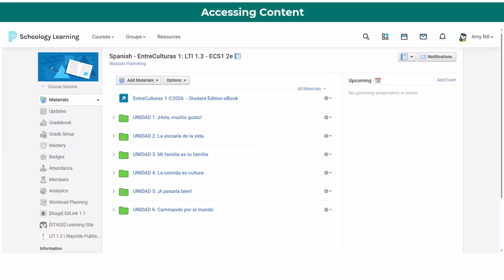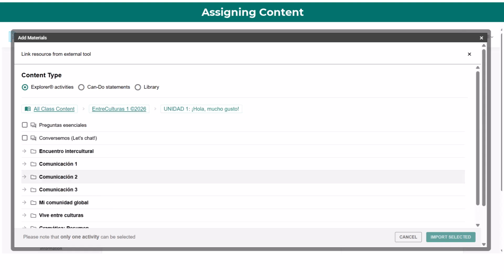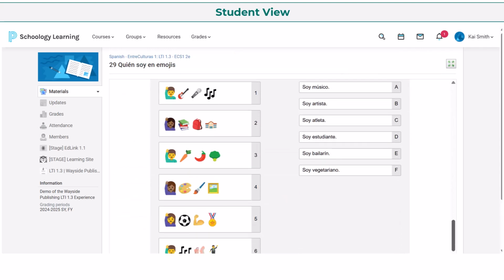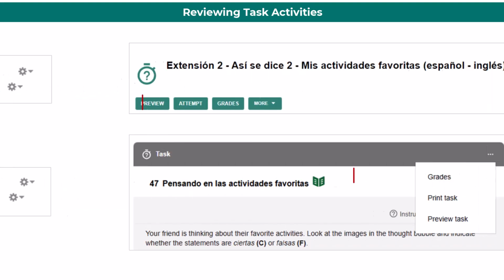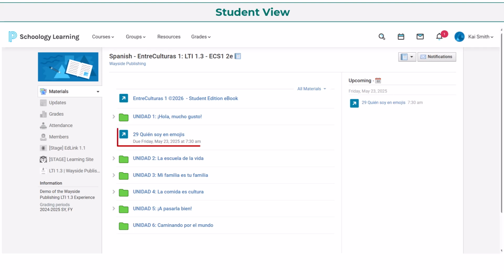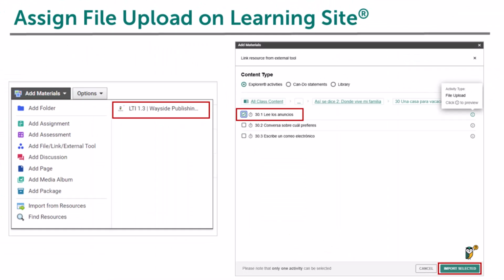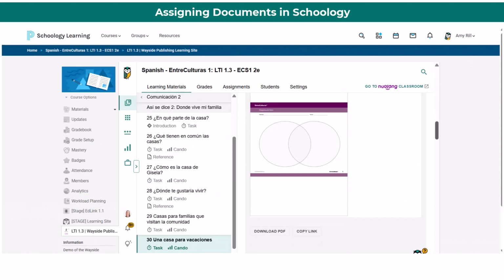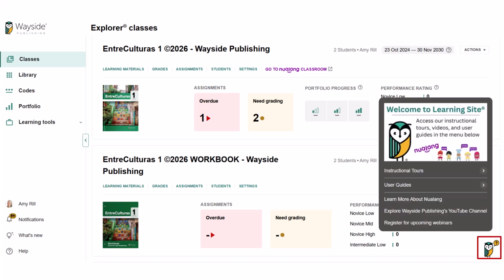Schoology LTI 1.3 Integration: Step-by-Step Tutorial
Learn how to integrate Learning Site® with Schoology using LTI 1.3 in this step-by-step tutorial.

This video guides you through everything you need to streamline your teaching with Learning Site in Schoology. From accessing instructional content to assigning activities and reviewing submissions, you'll see clear demonstrations and instructional slides you can reference anytime.

🔍 What’s Covered:
- How to access instructional content
- How to assign instructional content
- How to review task activity submissions and provide feedback
- How to assign and review document-based assignments

⏱️ Short on time? Use the timestamps below to jump to the section you're looking for:

0:00 Introduction
0:29 Accessing Content
1:02 Assigning Content
2:40 Reviewing Task Activities
4:27 Assigning and Reviewing Document Assignments
4:48 Assigning and Reviewing Documents as a File Upload on Learning Site®
5:34 Assigning and Reviewing Documents in Schoology
6:17 Resources and Support

Visit waysidepublishing.com for additional resources, support, and information about our educational tools.

To learn more about Wayside Publishing, visit waysidepublishing.com.